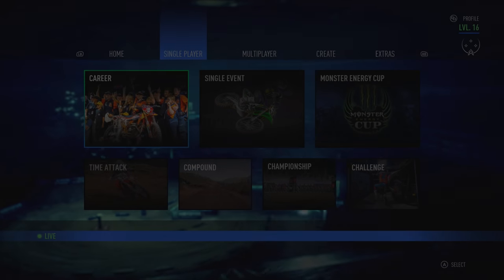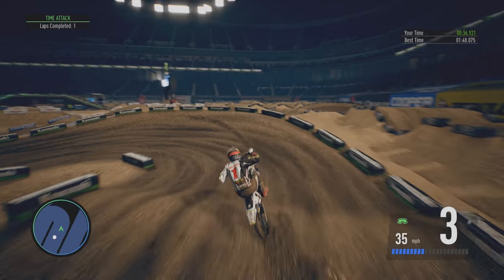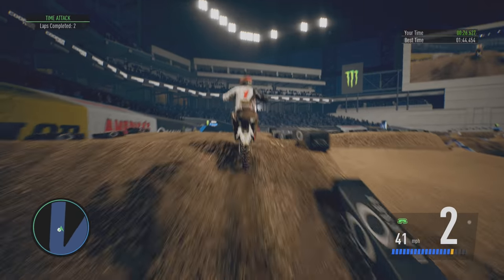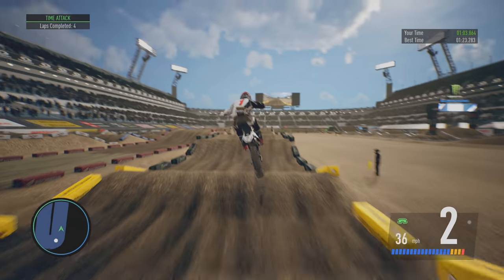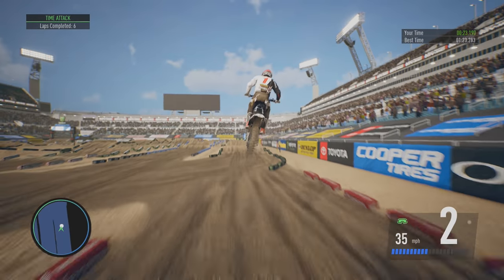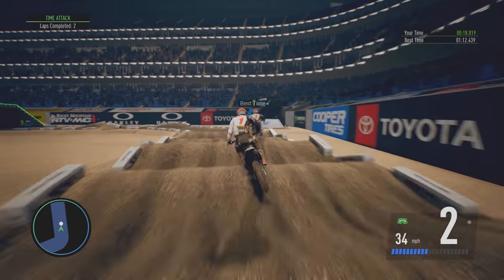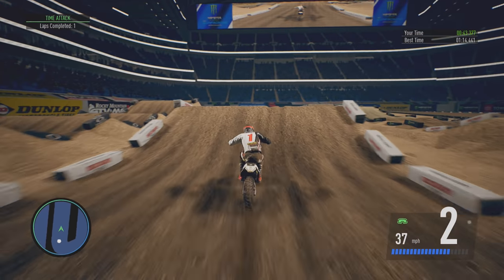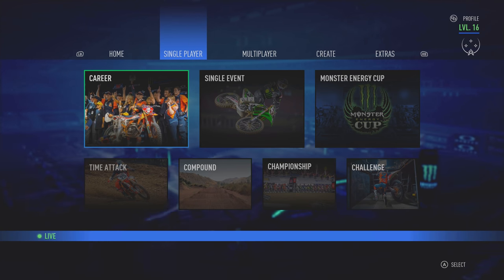First Sucky Track In Does Your Track Suck? - Monster Energy Supercross 3 - Episode 4 | Season 3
Thanks for all the support you showed the last episode of Does Your Track Suck?  Because of that, here we go with at least one more episode from the Xbox in Monster Energy Supercross 3!  Went through a lot of your comments to find these tracks.  Remember to let me know what you think about them in the COMMENTS!

Milestone, one of the leading racing game developers in the world, is pleased to announce Monster Energy Supercross 3 - The Official Videogame.

The latest release of the most beloved and realistic Supercross videogame, globally available on February 4th on PlayStation4, Xbox One, Windows PC/STEAM, Google Stadia and Nintendo Switch, will feature the 2019 Monster Energy Supercross season with 100 riders from  both the 450SX and 250SX Classes,  15 official stadiums and tracks. For the very first time in the series, it will also allow players to choose between a sponsor team or an Official Supercross Team of the 2019 Championship in Career Mode: players will finally have the chance to become a teammate of their  favorite Supercross rider and show the whole world who’s the king of the track!

With Monster Energy Supercross 3 The Game, players can now also race in co-op mode with 3 other friends, choosing different game modes in the replica of the legendary Factory Supercross Practice Tracks in California. A huge free roaming area with 9 amazing tracks, where most of the OEMs that compete in the Monster Energy AMA Supercross, an FIM World Championship test their bikes.

And once you’ve practiced, you’ll be ready to challenge other players in the brand new Online Multiplayer Mode, now boosted with Dedicated Servers for a lag-free gameplay experience, and Race Director Mode to create amazing online tournaments, deciding from the players’ starting positions, to assigning penalties or choosing which  cameras to focus on. Championship, Quick Race or Elimination Mode, players can choose their  favorite game mode, browsing through Public and Private Lobbies to find their right match.  There are many ways to show who’s the best Supercross rider!

After  great success with the previous game, more than 53,000 tracks were created by our passionate community, the Track Editor is back and it’s better than ever: new modules and new stadium items to customize tracks in a unique way. Thanks to brand new aesthetic customization items, such as Tough Block, Finish Gates or Leader Pillars, players can now enhance realism and immersion of their custom tracks.

For Monster Energy Supercross 3 - The Official Videogame; developers worked hard to improve several technical aspects that will impact both graphics and the overall gameplay experience. Rider and secondary character models have been completely re-made from scratch with photo scanning that now feature a new set of animations. The new model system allowed us to add for the first time, a Female Rider model with its own animations and physics. Players can select a Female Custom Rider amongst different models to be the next Supercross Champion. Tracks are more alive, thanks to revised particles of fireworks, flames, dry and wet ground that are more detailed and realistic. On the gameplay side, physics has been completely revised to be adapted to the new riders’ animations and a new in-air bike control system has been implemented to improve bike handling during jumps.

Monster Energy Supercross 3 - The Official Videogame will be available worldwide starting February 4th on all platforms: PlayStation4, Xbox One, Windows PC/STEAM, Google Stadia and Nintendo Switch.